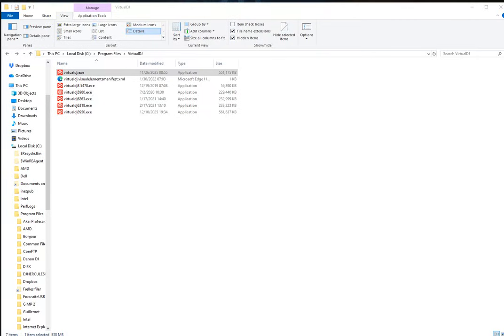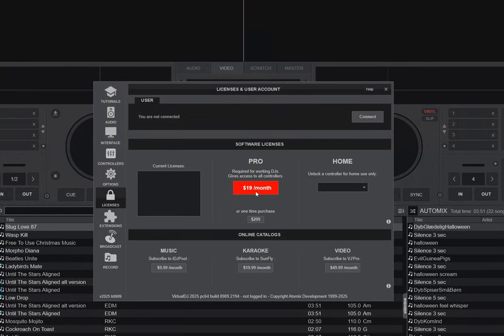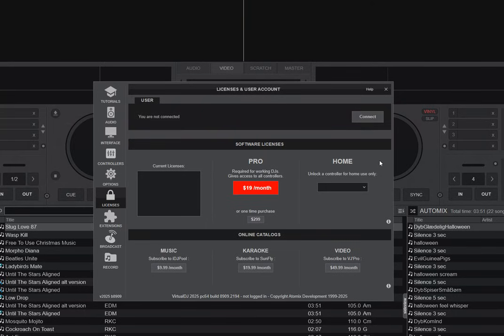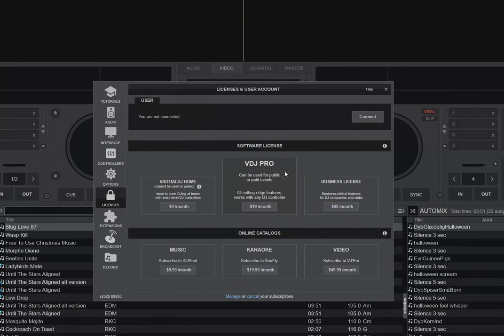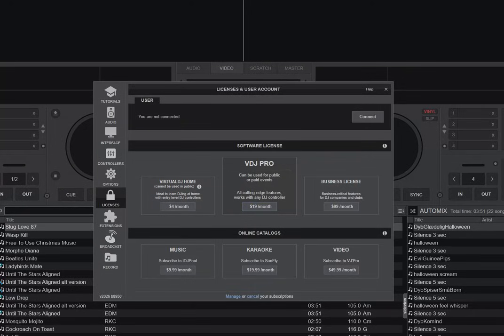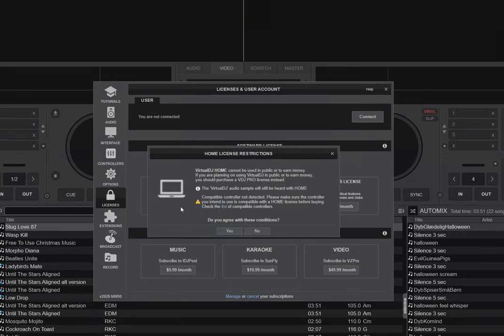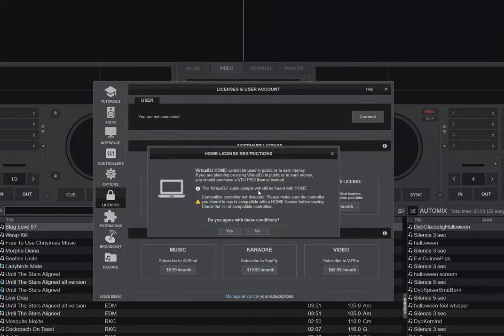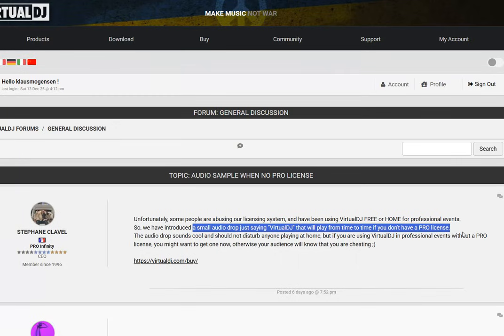Quick n' Dirty - VDJ2026 licensing and forced audio drop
If you have a HOME Controller license, or use the HOME Free version, VDJ2026 will occasionally play an audio sample saying "Virtual DJ", like explained in this video

EDIT: It's been confirmed that you'll still be able to get the Pro infinity license on the VDJ homepage